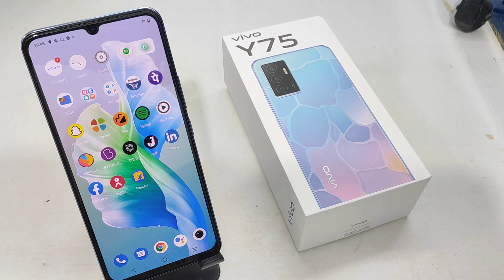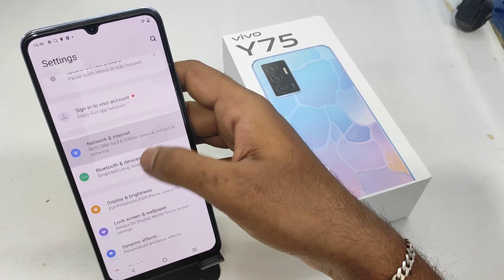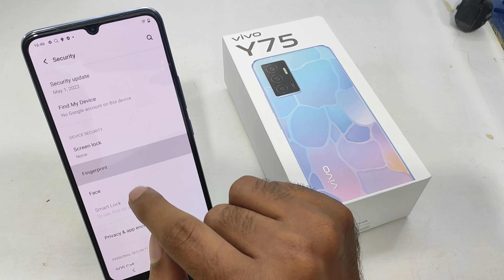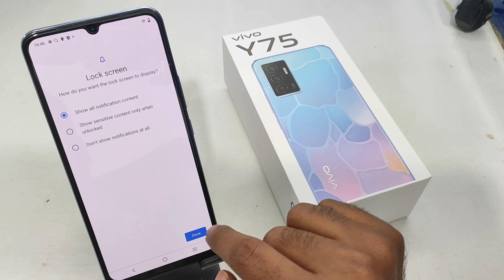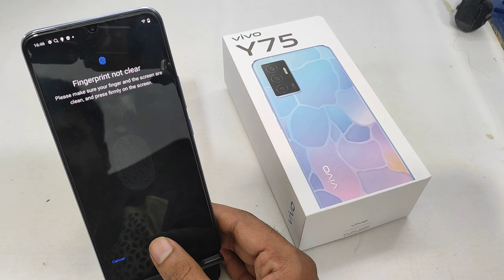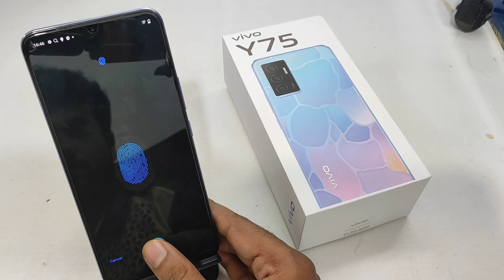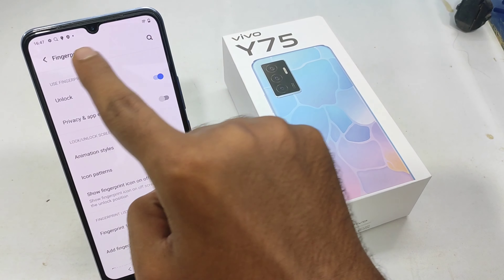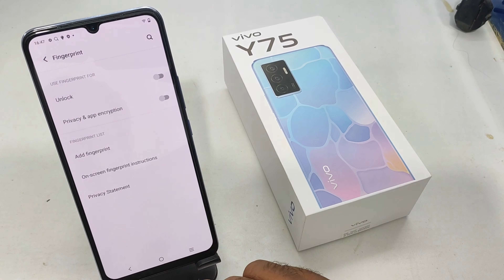How to Set Finger Print Lock in VIVO Y75 in Tamil| How to set Vivo Y75 fingerprint lock and unlock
In today's video i am going to show How to Set Finger Print Lock in VIVO Y75 in Tamil phone full guide watch full video for acqurecy. unless you have to face a problem..